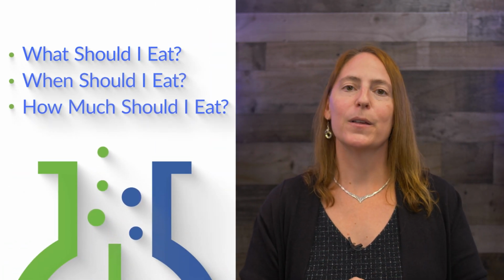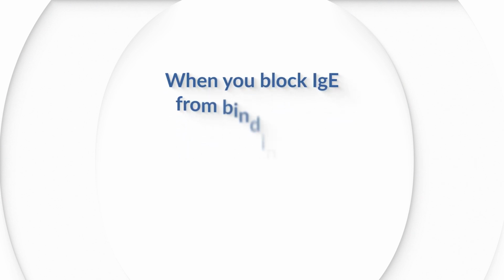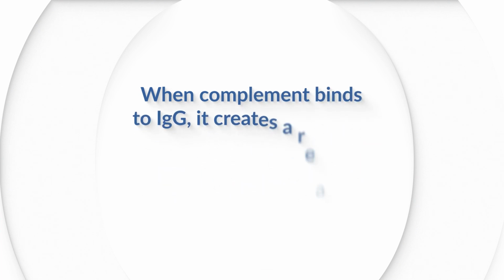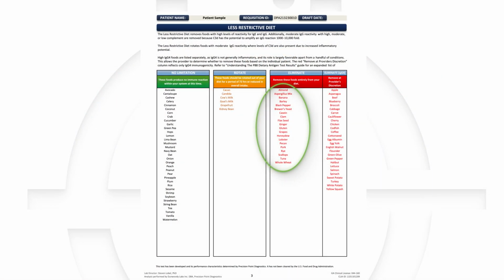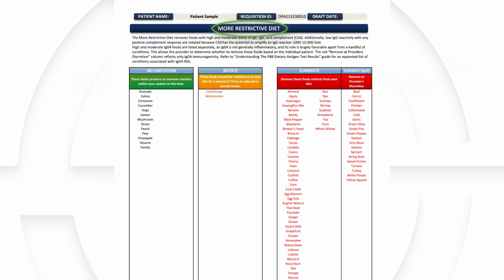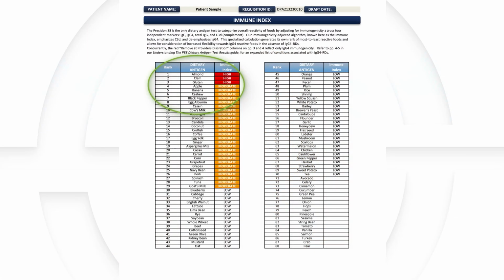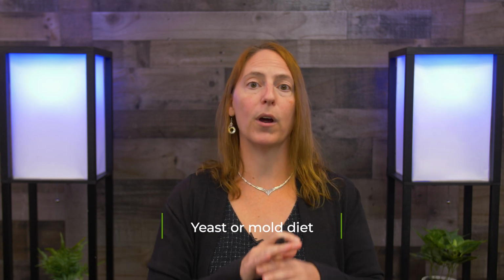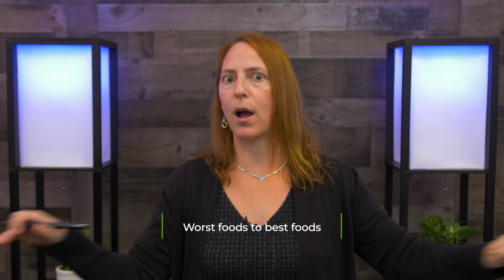Life-Changing Food Allergy & Sensitivity Testing! The P88 - Dietary Antigen Test is a game changer!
The P88 Dietary Antigen Test by Precision Point Diagnostics is the most comprehensive food allergy & sensitivity test in the world! Join Dr. Cheryl Burdette as she takes you on a journey of the body's immune response to the foods we eat and everything that happens in the body from ingestion up to three days later!

The P88 Dietary Antigen Test is one single test combining IgE, IgG, IgG4, and complement (C3d) reactions to 88 of the most common foods found in the diet. The P88 Dietary Antigen Test was the first test on the market to measure and report immune complexes containing C3d. Complement activation is well-defined in the research as not only a cause of inflammation but one of the strongest causes.

A highly comprehensive test of immune reactions, Precision Point Diagnostics’ P88 Dietary Antigen Test helps you identify and address food allergies and food sensitivities in patients with chronic illness. Overt IgE-mediated food allergies can lead to hives, anaphylaxis, or digestive issues while delayed food sensitivities (IgG and IgG4) are linked to sinus problems, acne, gas, bloating, fatigue, constipation, autism, irritable bowel syndrome, and even depression. Identifying and eliminating food sensitivities can also assist in the healing of intestinal permeability.

Food Sensitivity Symptoms

Diarrhea or loose stool
Constipation
Gas or bloating
Heartburn
Rashes, eczema, or swelling
Joint pain or inflammation
Headaches or migraine
Congestion or runny nose
Sinus infections
Acne
Irritable bowel syndrome
Fatigue or poor sleep
Depression
Poor immune defenses
Malabsorption of vitamins and minerals

Other food sensitivity tests may have a weak scientific basis or they may not give the full picture of food reactions. Some tests use live cell analysis, which is not a scientifically accepted sign of true food sensitivity or allergic reaction. Other antibody assays may measure total IgG antibodies only; they could miss food reactions that activate the inflammatory complement cascade. Still, other tests may measure only a specific IgG subclass and miss out on information about IgG1, IgG2, IgG3, and IgG4, which is reported as total IgG in the P88 Dietary Antigen Test.

P88 Dietary Antigen Test results can lead to more precise treatment plans and better patient outcomes. Studies show that patients given an elimination diet based on the results of our food allergy and sensitivity testing experienced fewer headaches and less abdominal pain, diarrhea, constipation, and bloating.2 Knowing exactly what foods your patient reacts to can help to avoid unnecessarily restrictive diets and treatment protocols that inadvertently expose your patient to his or her reactive foods.

The P88 Dietary Antigen Test interpretive report includes more restrictive and less restrictive elimination diets as well as an analysis of immune reactions by food groups. This customized report not only helps the clinician use at-a-glance results in clinical practice but also better ensures patient compliance.

The P88 Dietary Antigen Test can spotlight the dietary components interfering with your patients’ healing. It is the missing piece of the puzzle and can lead to the resolution of previously resistant health problems.